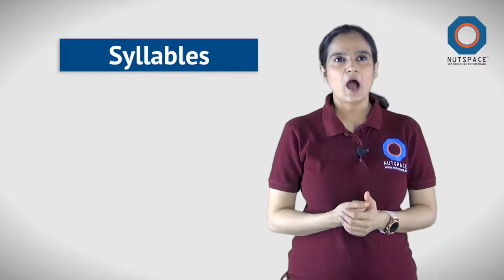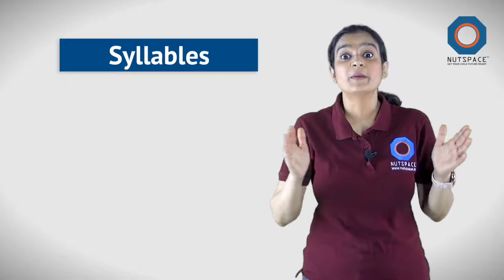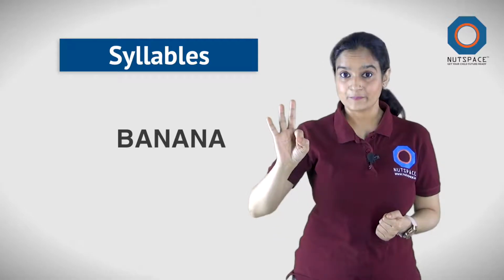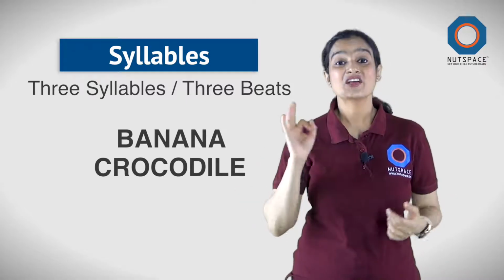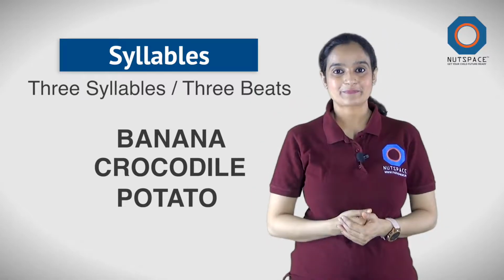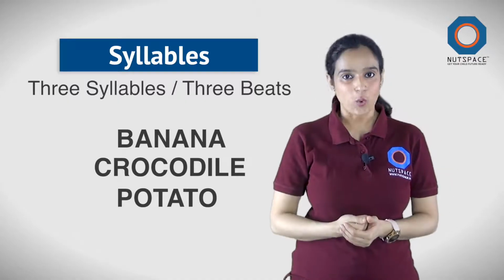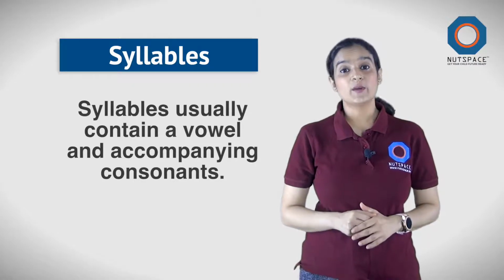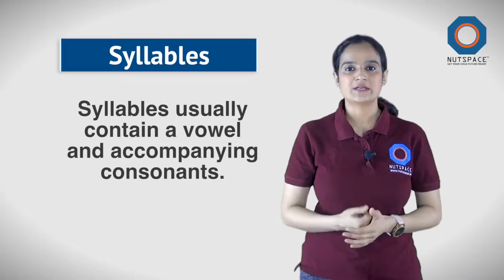What is a Syllable? | English Grammar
What is a Syllable | What are Syllables

A syllable is a single, unbroken sound of a spoken (or written) word. Syllables usually contain a vowel and accompanying consonants. Sometimes syllables are referred to as the 'beats' of spoken language.

One way to know the number of syllables is by clapping the word out. You can try with your own name.

Every word contains one or more syllables. To understand what syllables are let’s take a look at a few words.

Book: one syllable
Moon: one syllable
School: one syllable
Drama: two syllables
Table: two syllables
Children: two syllables
Banana: three syllables
Crocodile: Three syllables
Potato: Three syllables